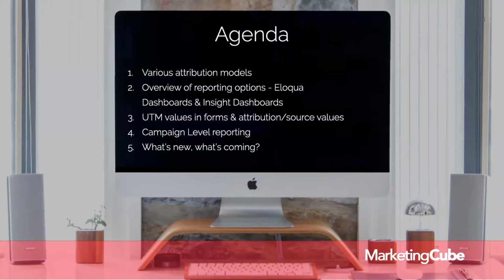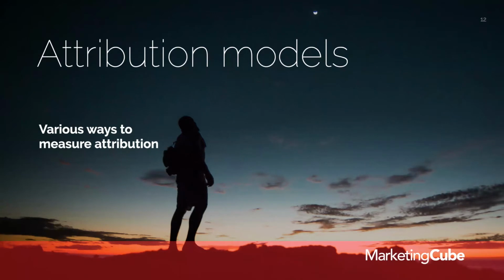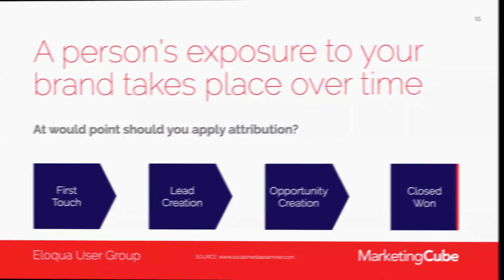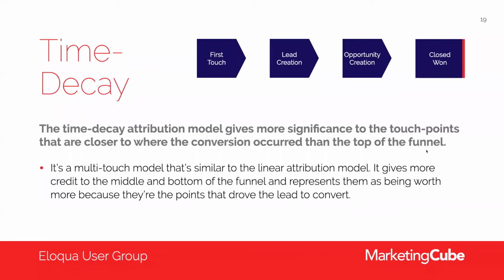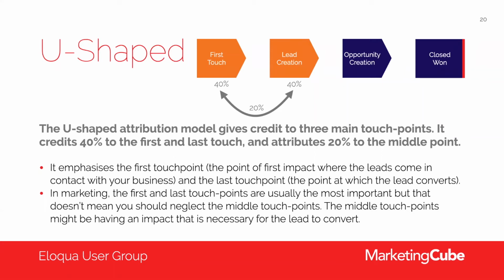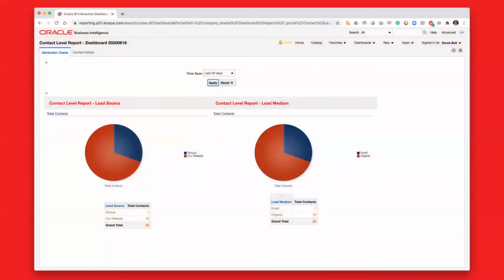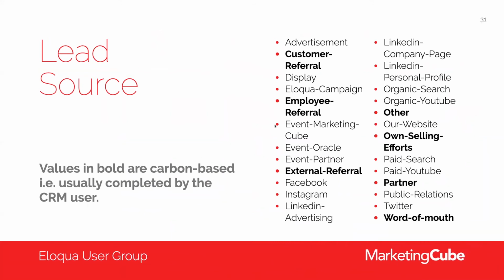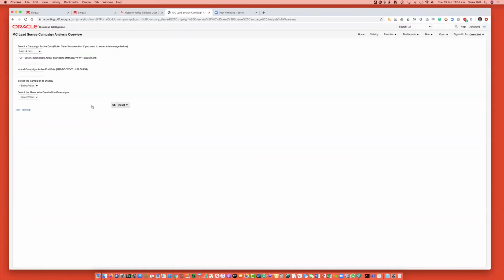Setting up your Campaign Attribution with Eloqua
Campaign Attribution: Uncover the ROI you're seeking. A crash course in what's possible, how to measure overall campaign performance & more. If your organisation has attribution on the 'to-do' list, then this Eloqua User Group replay will help provide answers and point you in the right direction.

The road to attribution requires some foundation work and along the way, there are some easy wins to provide better quality reporting more generally.